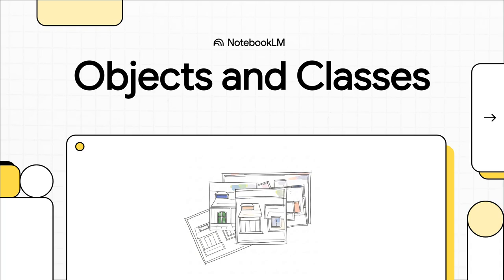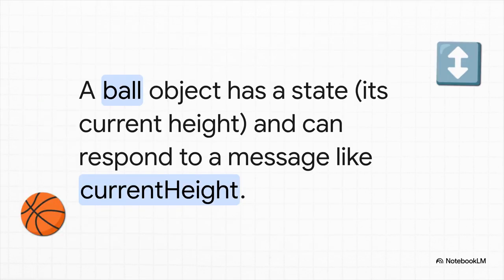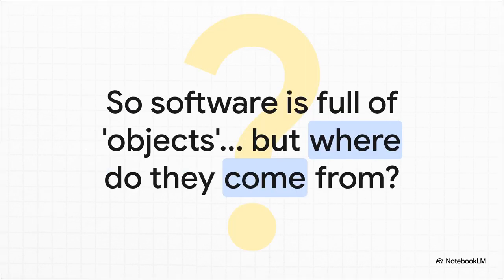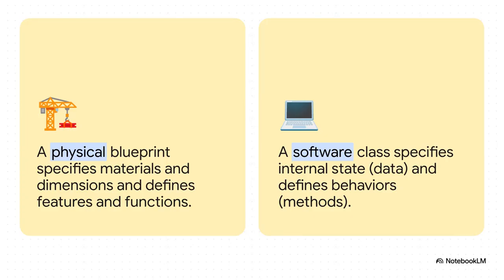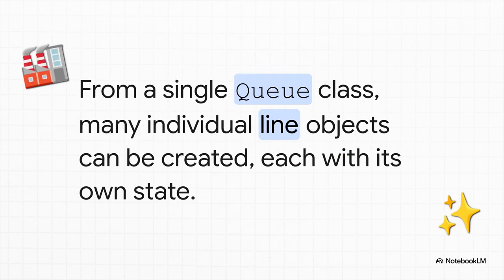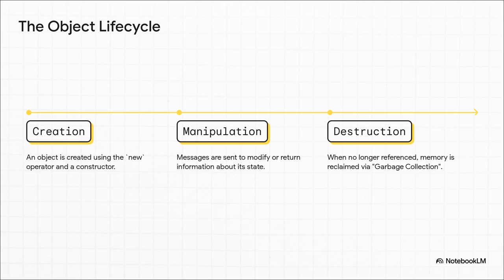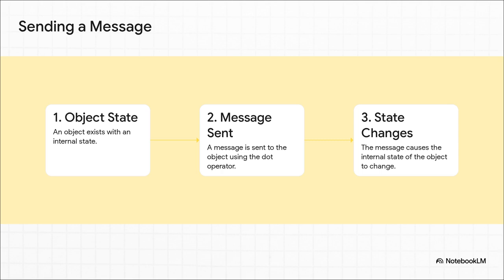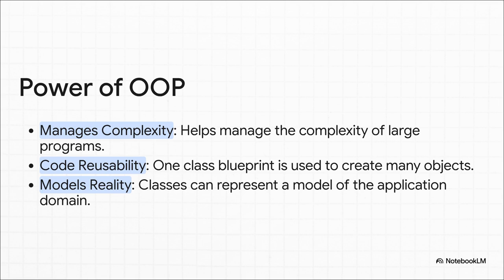Objects and Classes: The Blueprint Behind Modern Software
🚀 Ever wondered how your favorite apps, games, and systems are built?
It all starts with Objects and Classes, the foundation of Object-Oriented Programming (OOP).

In this video, we’ll pull back the curtain on one of the most powerful ideas in software development. Learn how classes (blueprints) and objects (real-world instances) form the building blocks of modern technology. Through relatable examples—like a bouncing ball in a video game or a cashier line at a grocery store—you’ll discover how objects combine state (data) and behavior (functions) to make software more intuitive, reusable, and easy to manage.

✨ Whether you’re a beginner programmer or just curious about how apps really work, this video breaks down the magic of objects and classes in a clear and inspiring way.

🔑 Topics Covered:
✅ What are Classes and Objects in OOP?
✅ How Objects hold state and behavior
✅ Real-life examples of Objects and Classes
✅ Why OOP makes software simple and reusable
✅ The role of Objects and Classes in modern software

💡 Perfect for students, beginners, and aspiring developers who want to build a strong foundation in programming.

00:00 - Intro
00:16 - How computer Identify Things
00:32 - Object
00:56 - Object Example-1
01:16 - Object Example-2
01:40 - Where do objects come from?
02:01 - Class
02:21 - Object VS Class Comparision
02:42 - Class Example
03:24 - The Core of Object and Class
03:48 - Object LifeCycle
04:28 - Sending a Message
05:12 - Why OOPS?
05:25 - Power of OOP
05:56 - Conclusion